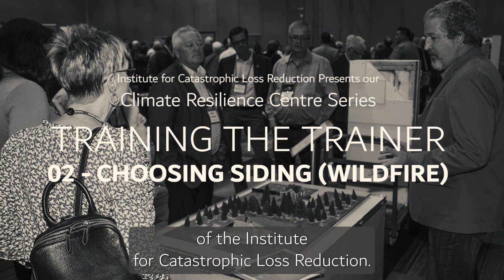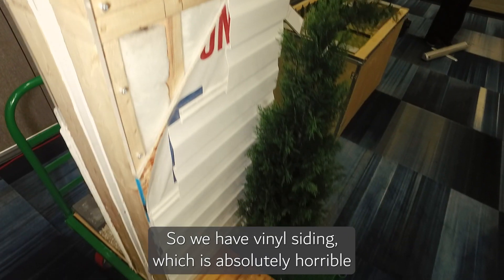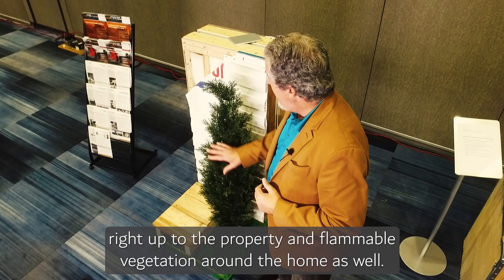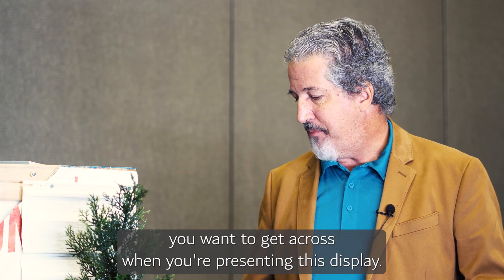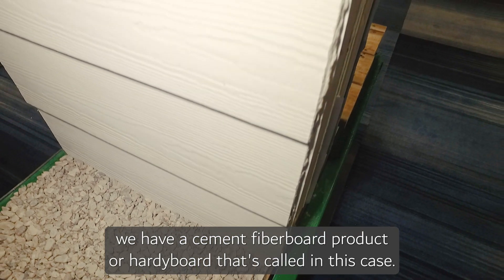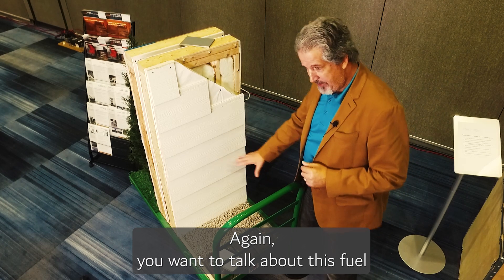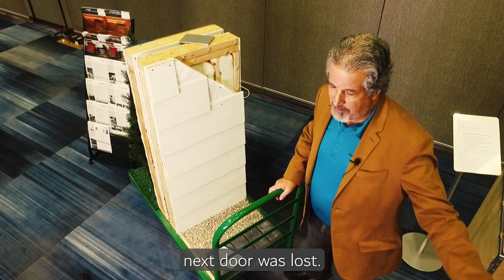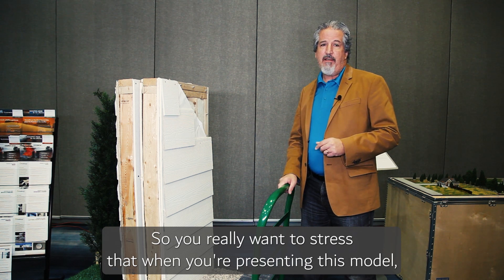Train the Trainer - Siding Model and Proximity Items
TRAINING 02 - ICLR Managing Director Glenn McGillivray demonstrates how to use the home siding model to teach folks best practices in preparing their property for the risk of wildfire and the best sidings to choose.